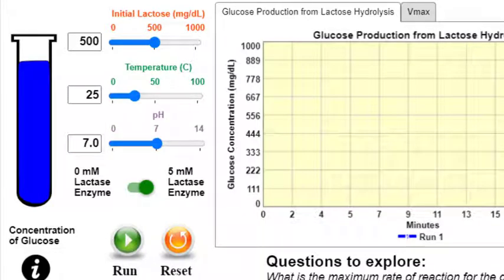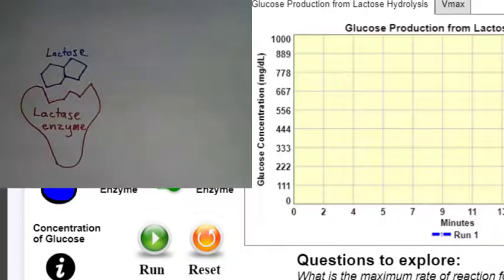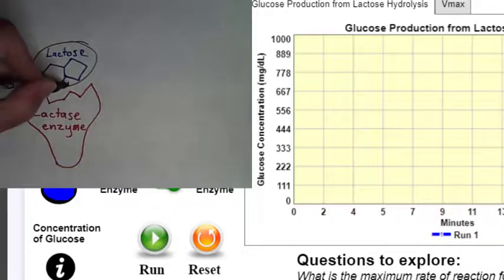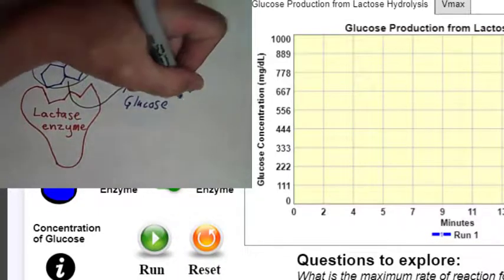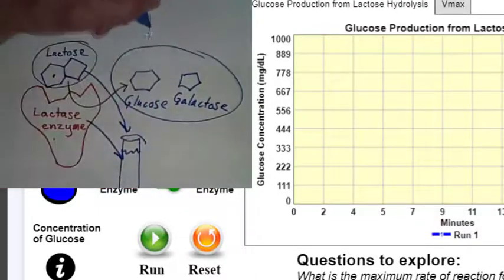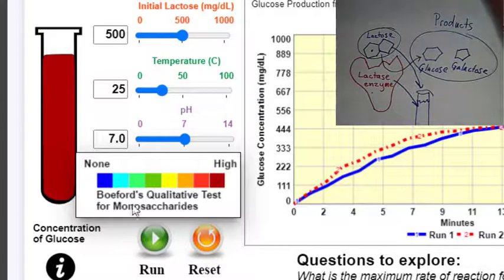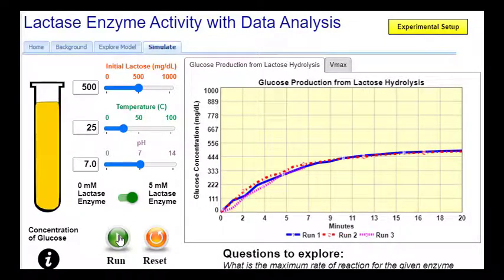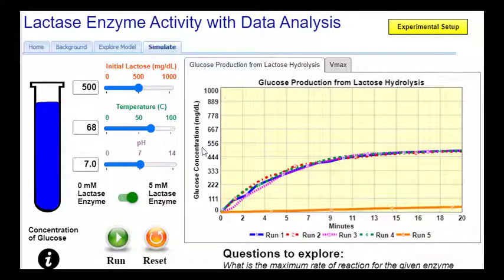Introduction to Lactase Simulation